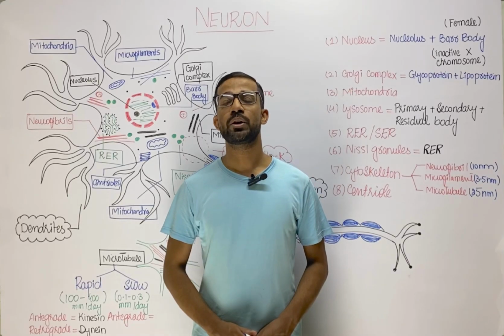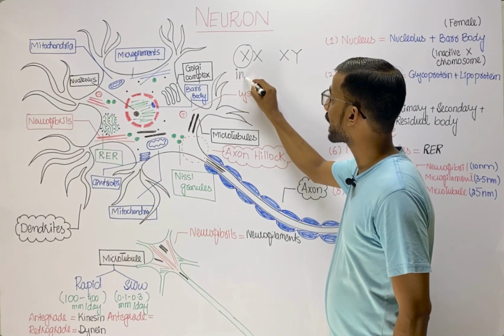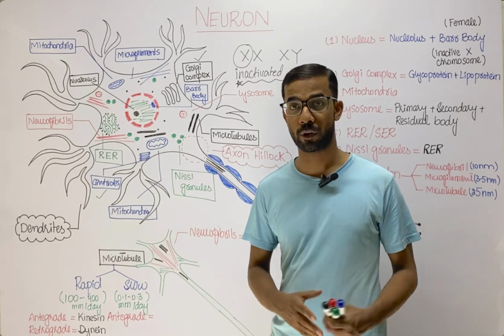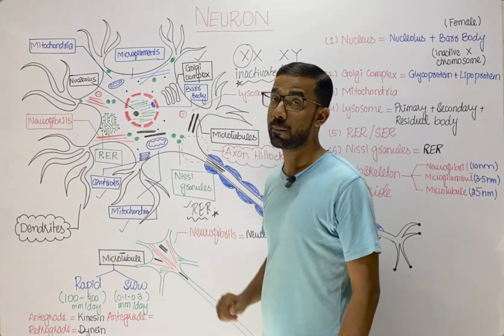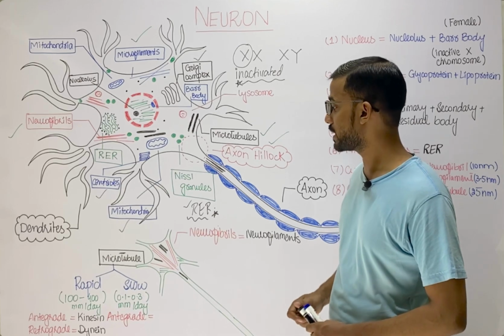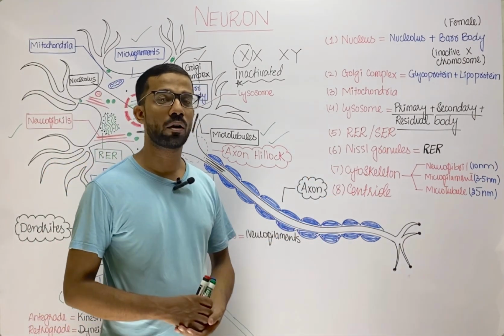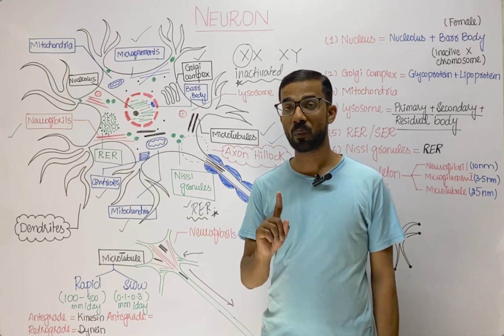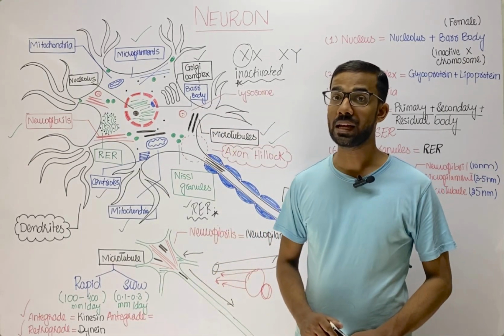Structural Components of a Neuron: A Functional Perspective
The neuron is the basic structural and functional unit of the nervous system, responsible for transmitting electrical and chemical signals throughout the body. It is composed of several specialized parts, each playing a critical role in its function. These components include the cell body (soma), which contains the nucleus and organelles; dendrites, which receive incoming signals from other neurons; the axon, which conducts impulses away from the cell body; and the axon terminals, where neurotransmitters are released to communicate with other neurons, muscles, or glands. Additionally, structures like the myelin sheath and nodes of Ranvier enhance the speed of signal transmission. Understanding these components helps explain how neurons process and transmit information efficiently within the nervous system.